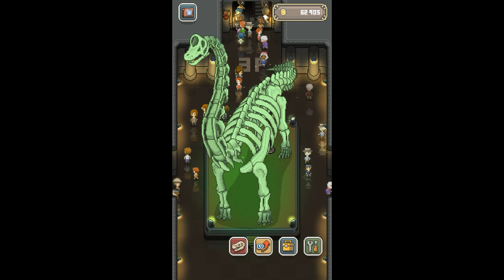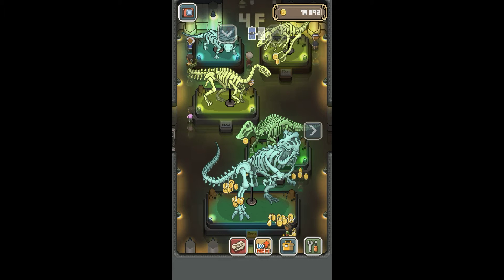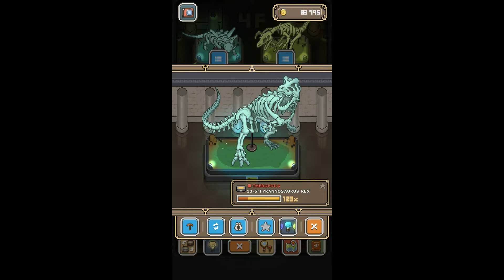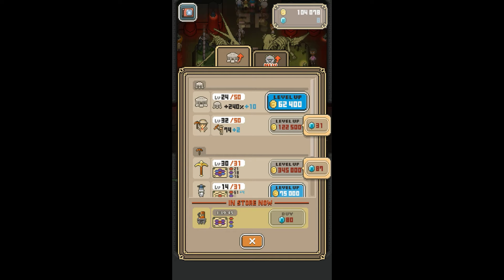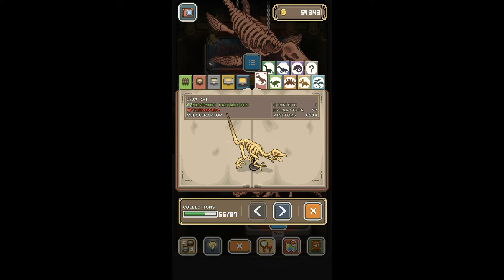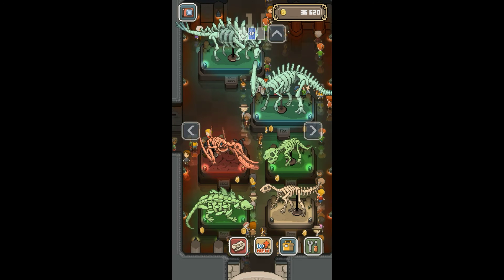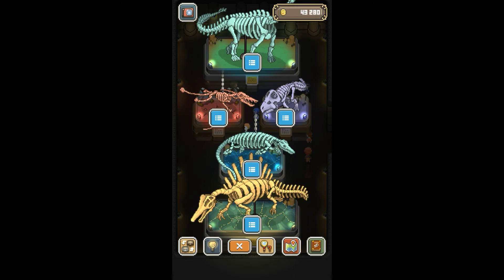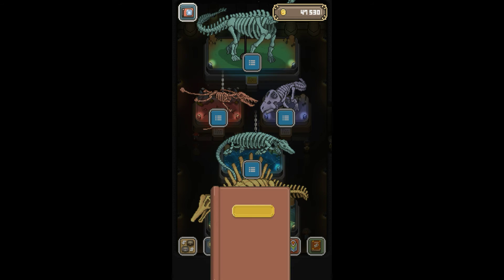So Far I have 56 Species in Tap! Dig! My Museum!